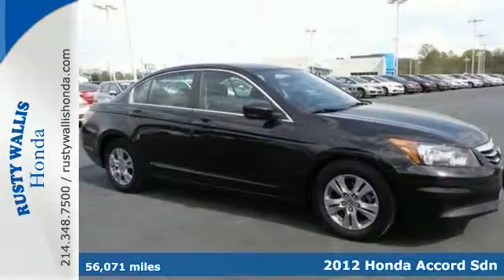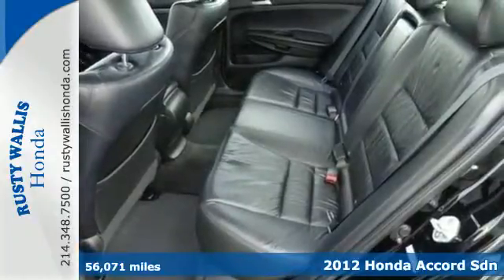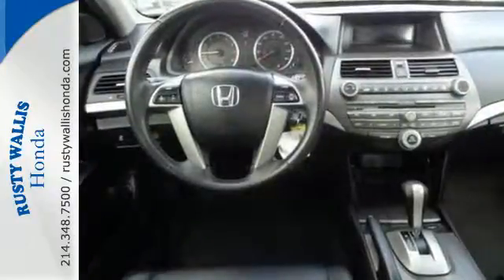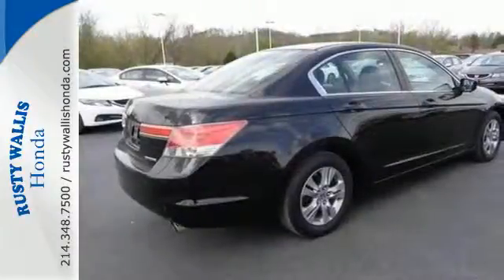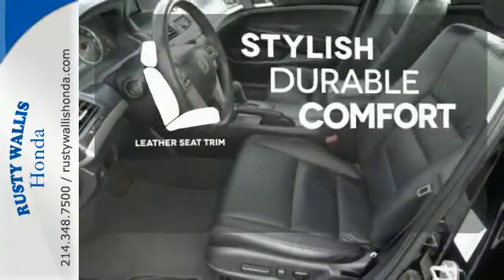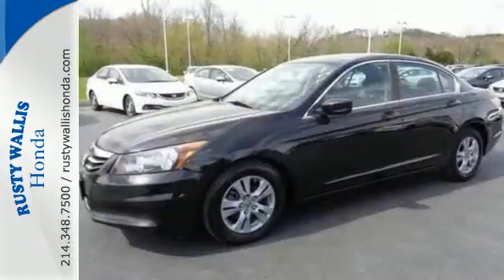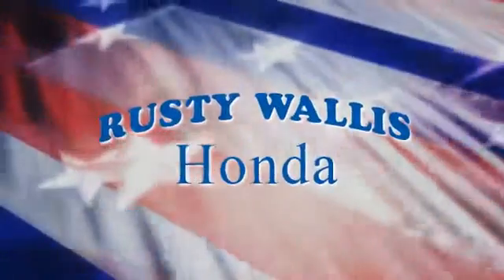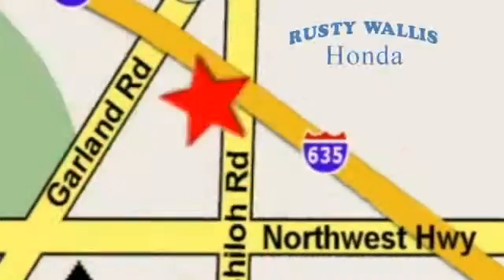2012 Honda Accord Sdn Dallas TX Fort Worth, TX P110364A - SOLD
Year: 2012
Make: Honda
Model: Accord Sdn
Trim: SE
Engine: 4 Cyl - 2.4L
Transmission: Automatic
Color: Crystal Black Pearl
Interior: Black
Mileage: 56071
Stock #: P110364A
VIN: 1HGCP2F65CA110364

Address:
12277 Shiloh Road